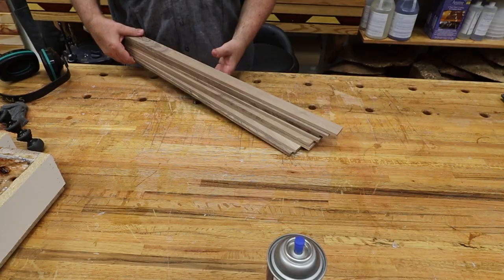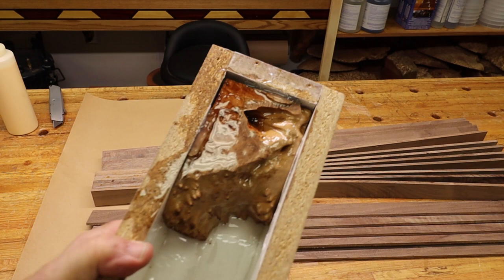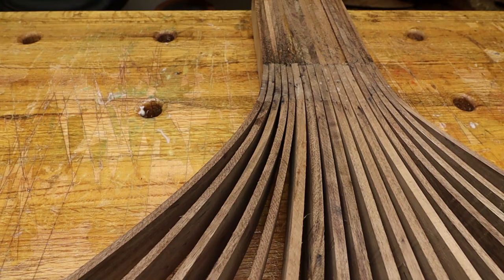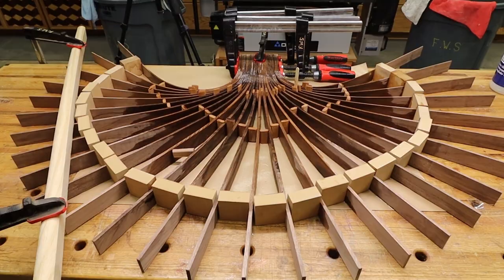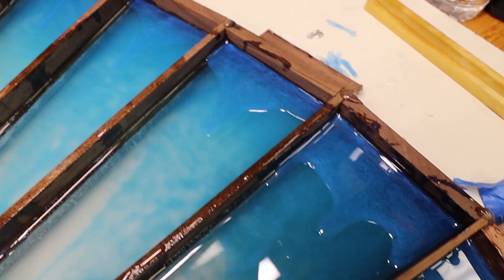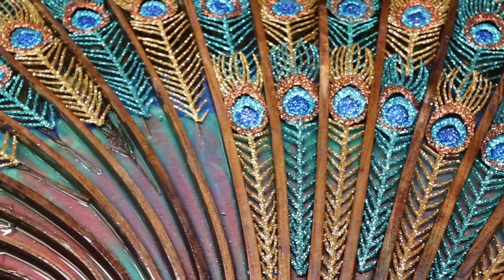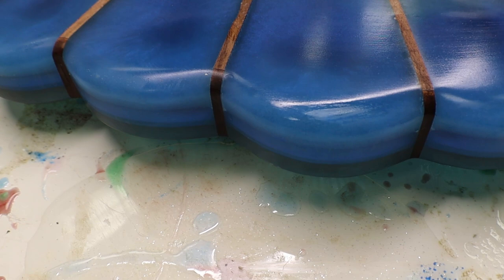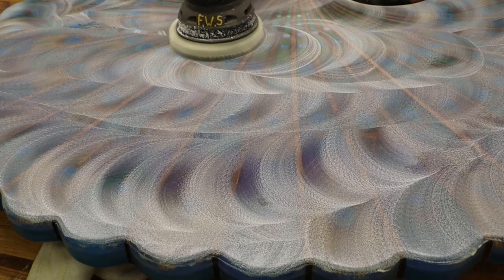resin peacock table part 1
3 part video on art table .RESIN CASTING .WOOD BENDING .CARVING .ART WORK .SANDING .BUFFING.

Hey y'all my name is Doug  I have been in the construction business all my life. At this time I do commercial high rise remodel that is why you see so many ladders, lifts, extension cords in the shop. My hobby and passion is wood working, that's what the wood shop area is for. At this time I do not build anything to sell, just for fun and gifts. I sure hope y'all enjoy all the videos. If you have any question i can answer, don't hesitate to ask! I will reply back to EVERYONE.

Thank you from Doug
SHOW MORE ↓↓

Sansi Light

The plastic storage bins I use

alumilite clear casting resin

TotalBoat thickset resin

TotalBoat Slow Resin

Kinno Glitter Flakes:

Resin mixing paddle:

Mylands Sanding Sealer:

Delta Spindle Oscillating Sander:

SmartJars for Pegboard:

Proxxon 28122 Chuck for drill bits up to 15/64" for TBM 115 , Silver:

PROXXON MICRO Compound Table KT 70, 27100, Green:

PROXXON Bench Drill Press TBM 115, 38128 , Green:

PROXXON MICRO Mill MF 70, 37110:

Proxxon 34002 Metal Turning Precision Lathe PD 250/E

It does not affect your price on amazon in any way. It helps me pay for the supplies used to make the videos and your support is greatly appreciated. Thank you, thank you from Doug.